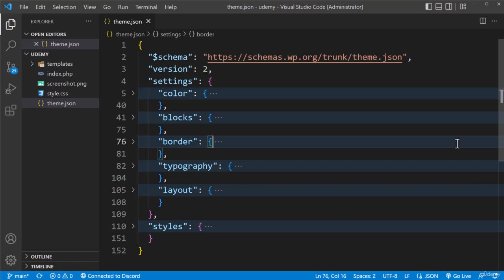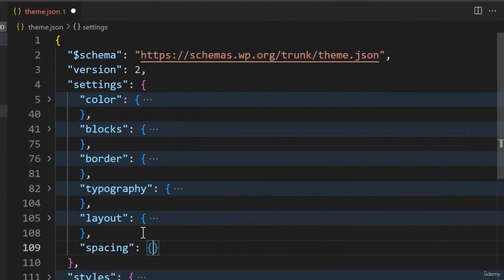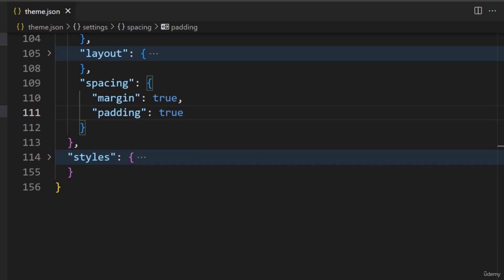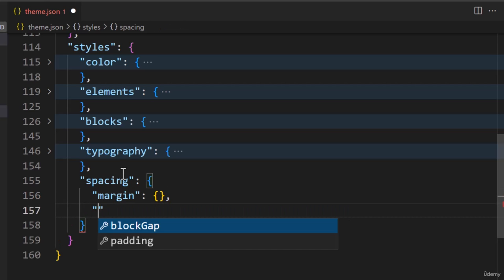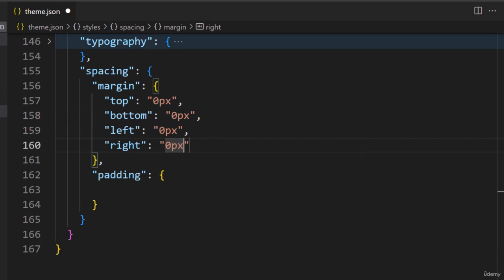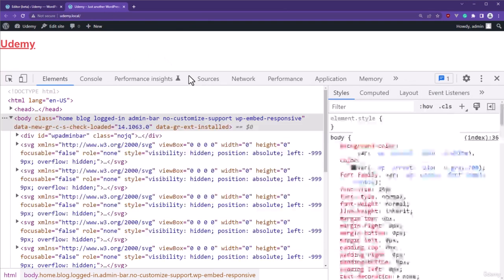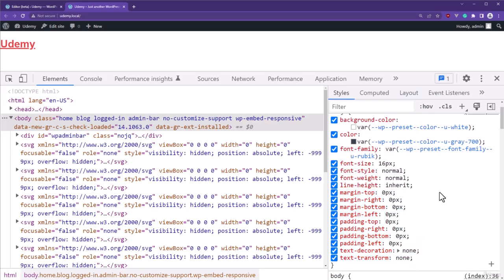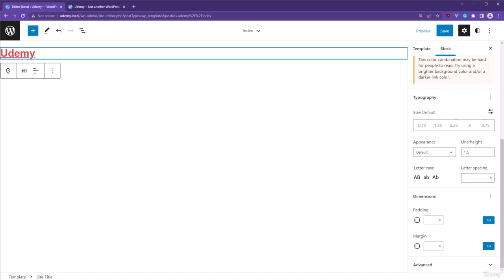46 Margin and Padding